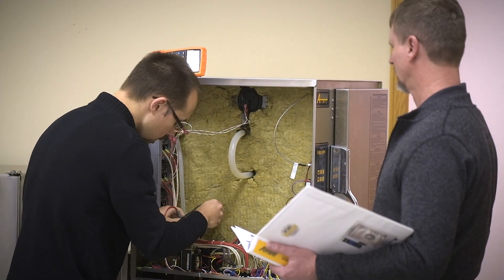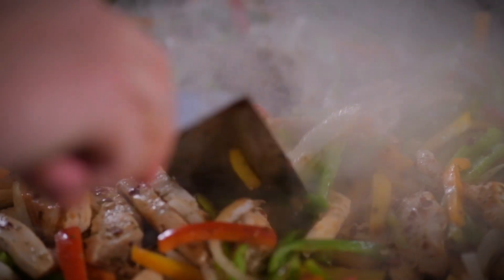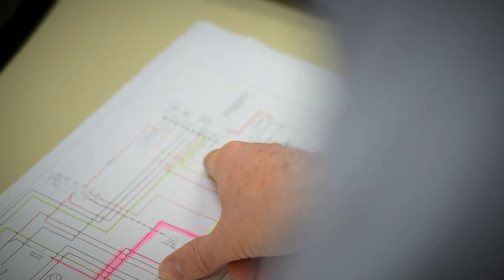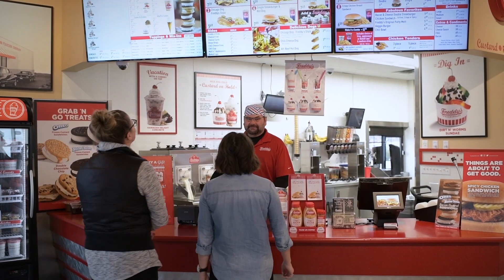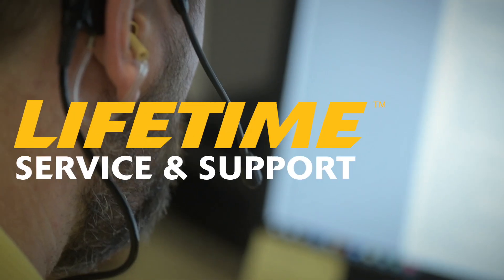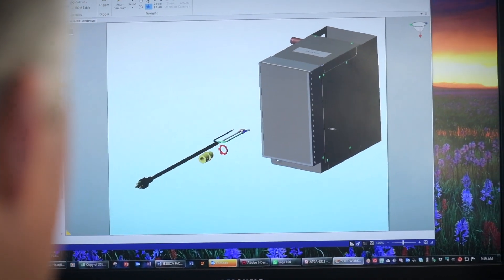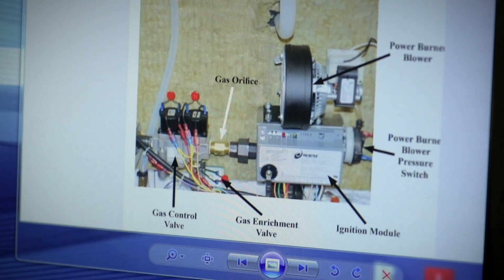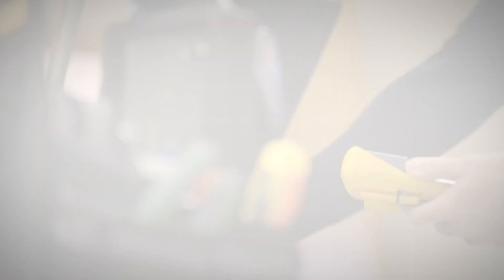Service in Action